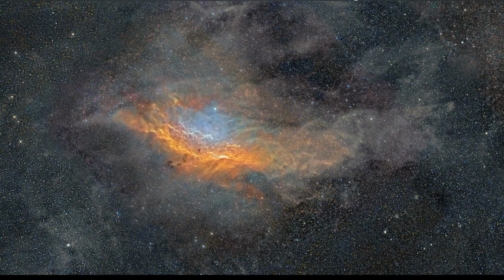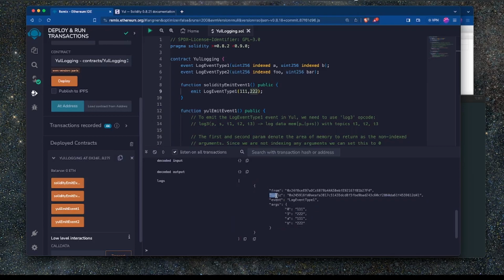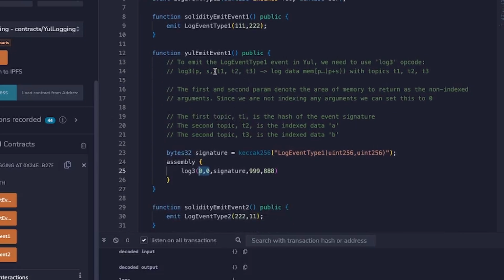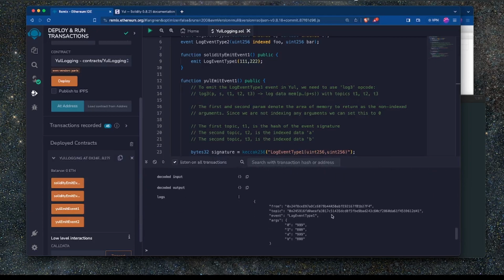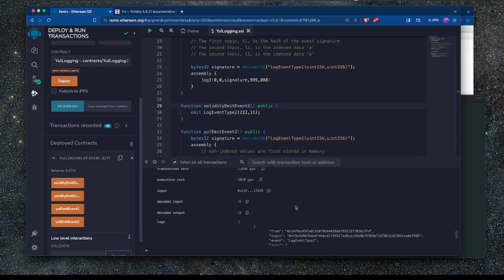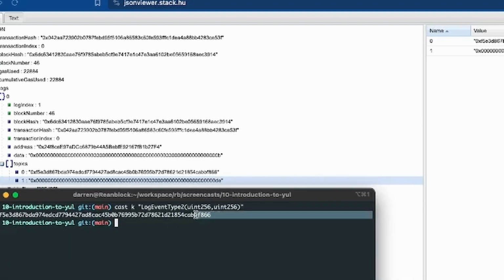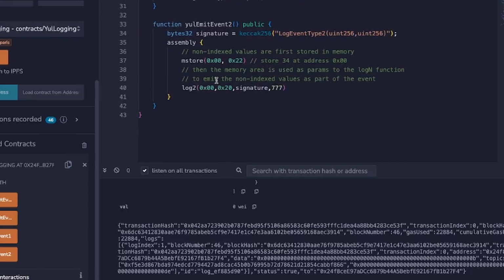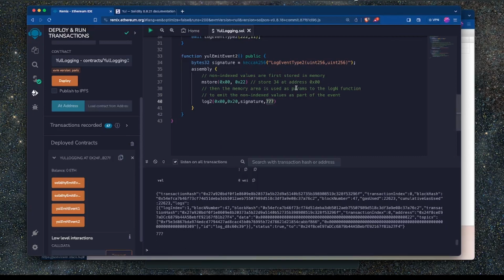Logging events in Yul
Tutorial example showing how to use Yul to log events! You can think of this as a 'Yul Log' :)

BTC: bc1q3fddwnufucdkpqz6fzj03xsskaqjxv8dag90x2
ETH: 0x67cC81389f44c0B980F93dc003300a31aD5dadA2